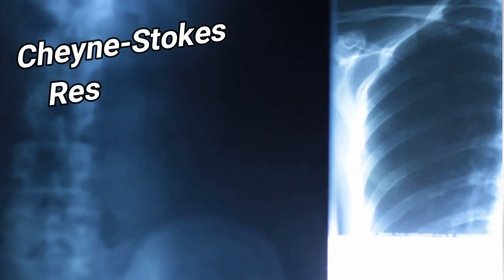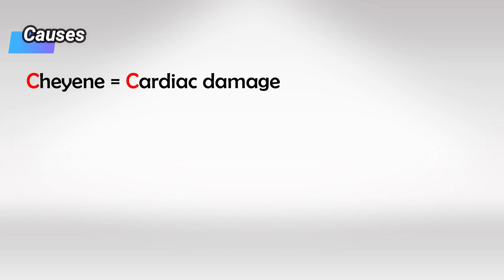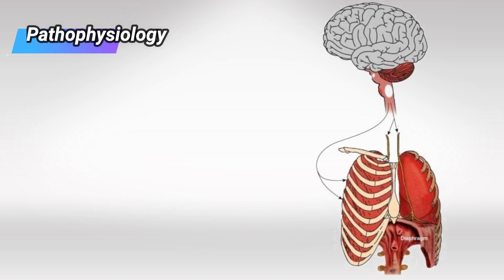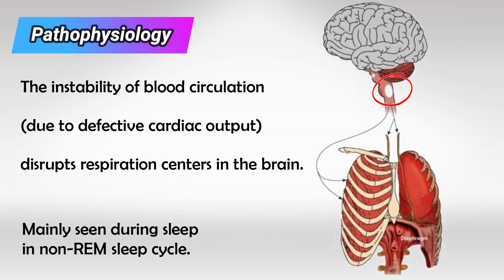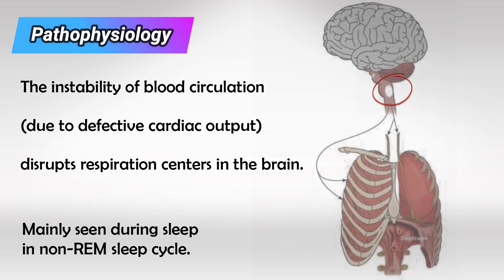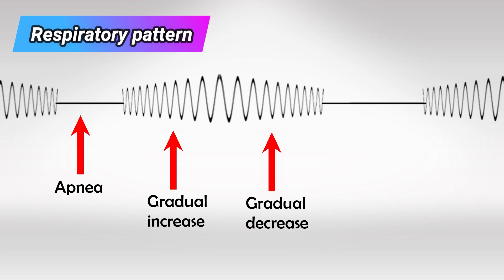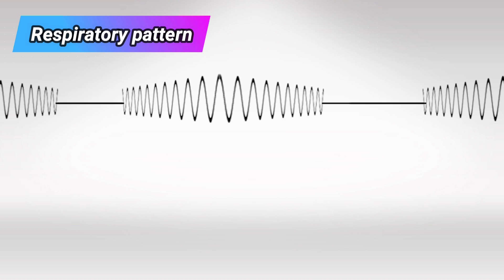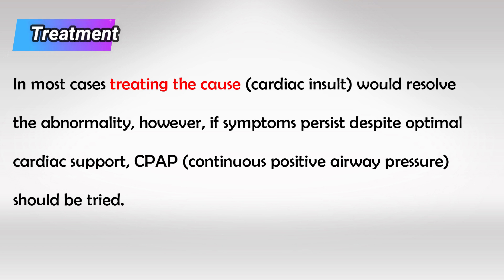Breathing in Waves: Understanding Cheyne-Stokes Respiratory Rhythm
Cheyne-Stokes breathing is a distinct breathing pattern characterized by a cyclical waxing and waning of breathing depth and rate, often observed in individuals with certain medical conditions, particularly those affecting the central nervous system and the cardiovascular system. This pattern involves a period of gradually increasing breathing followed by a period of gradually decreasing breathing, sometimes even leading to temporary pauses in breathing, known as apnea.

Key characteristics of Cheyne-Stokes breathing include:

1. Cycle: The breathing cycle consists of alternating phases of hyperpnea (increased depth and rate of breathing) and periods of hypopnea (shallow breathing) or even apnea (temporary cessation of breathing).

2. Waxing and Waning: The breathing gradually becomes deeper and faster, reaching a peak, and then gradually decreases in depth and rate, sometimes resulting in a pause in breathing before the cycle starts again.

3. Irregularity: The cycle duration can vary, with some cycles lasting just a few seconds to minutes. This irregularity distinguishes Cheyne-Stokes breathing from normal, rhythmic breathing.

4. Associated Conditions: Cheyne-Stokes breathing is often associated with medical conditions that affect the respiratory centers in the brainstem, the cardiovascular system, or both. It can be seen in individuals with heart failure, stroke, traumatic brain injury, and certain neurodegenerative disorders.

5. Pathophysiology: The exact mechanisms that lead to Cheyne-Stokes breathing are not fully understood. It's thought to be related to fluctuations in blood gases (particularly carbon dioxide and oxygen) and changes in the responsiveness of the respiratory centers in the brain to these gases.

6. Clinical Significance: Cheyne-Stokes breathing can have important clinical implications. In individuals with heart failure, for instance, it can be a marker of worsening cardiac function and poor prognosis. It can also lead to disrupted sleep and decreased quality of life for patients.

7. Diagnosis and Treatment: Diagnosis is usually made through clinical observation and often requires the use of monitoring equipment during sleep. Treatment focuses on addressing the underlying condition causing the Cheyne-Stokes breathing. Managing heart failure, optimizing oxygen levels, and using devices like continuous positive airway pressure (CPAP) during sleep can help alleviate the symptoms associated with this breathing pattern.

It's important to note that while Cheyne-Stokes breathing can be a concerning sign of underlying health issues, it is a symptom rather than a disease itself. If you suspect you or someone else is experiencing Cheyne-Stokes breathing, it's essential to consult a healthcare professional for proper evaluation and management.